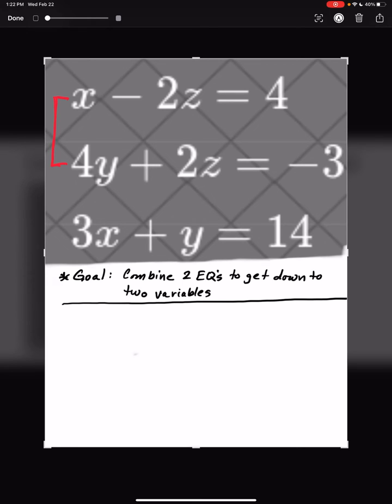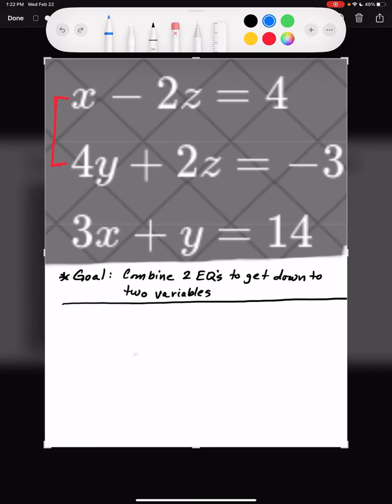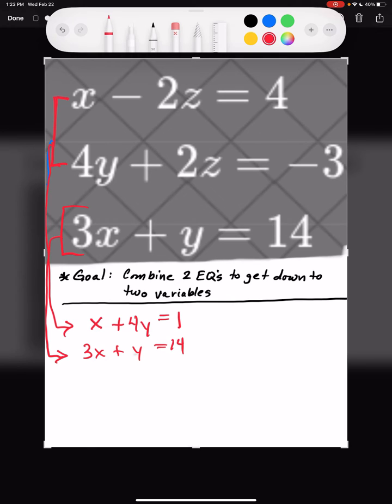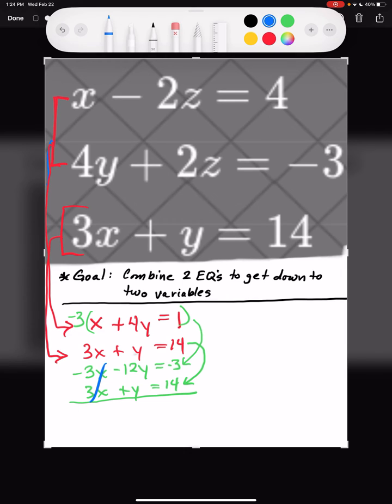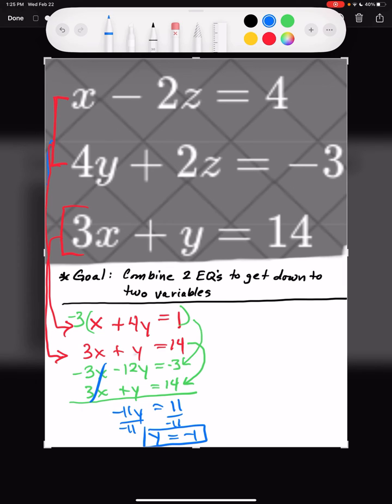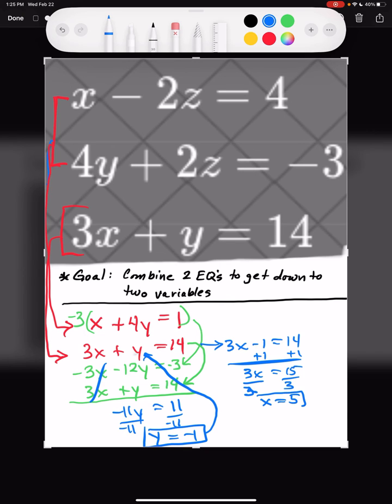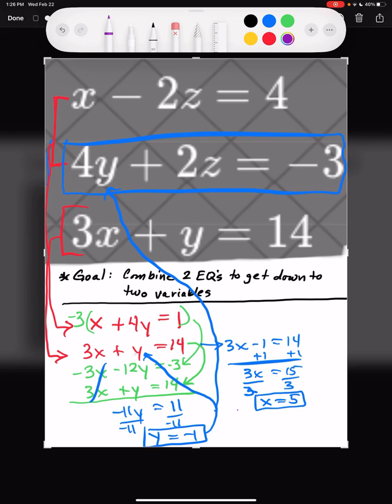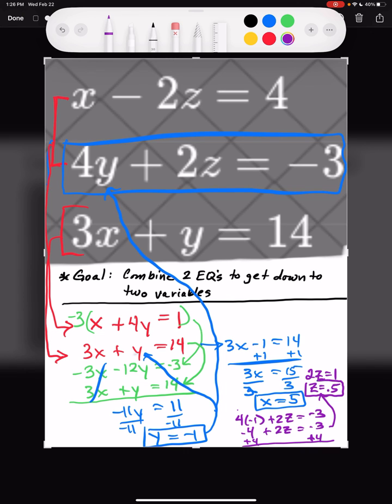Solving Systems of 3 Equations and 3 Variables - (Each equation only 2 variables)